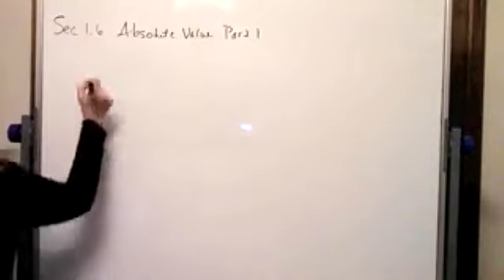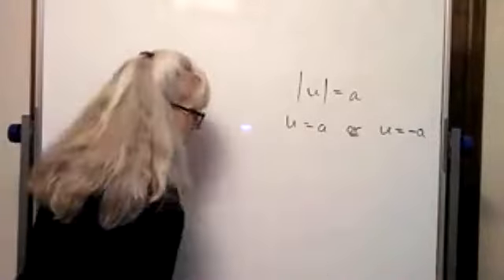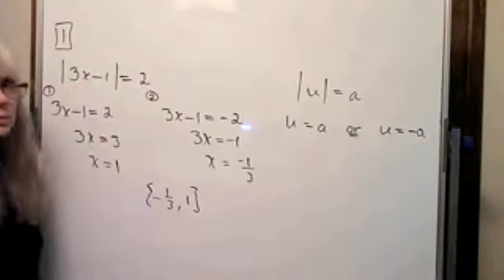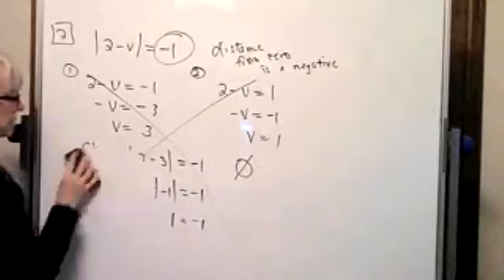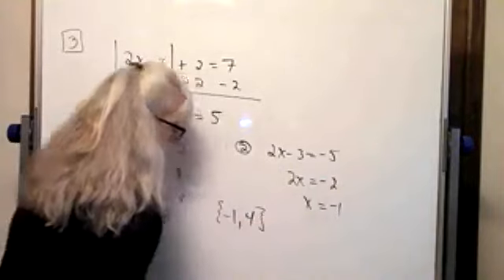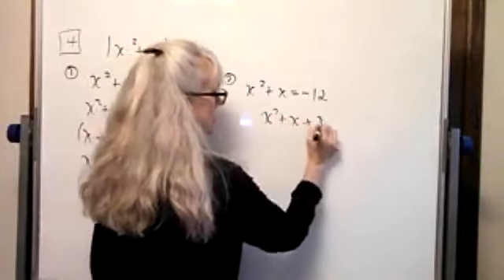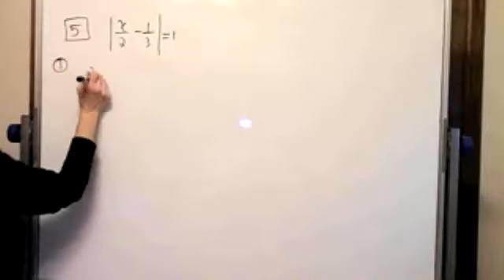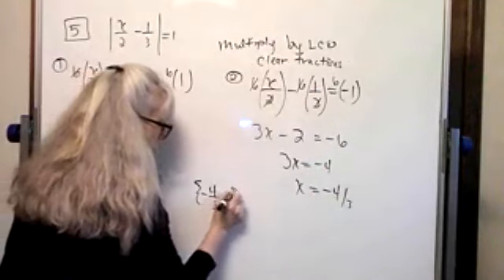Math 120 Sec 1 6 Part 1